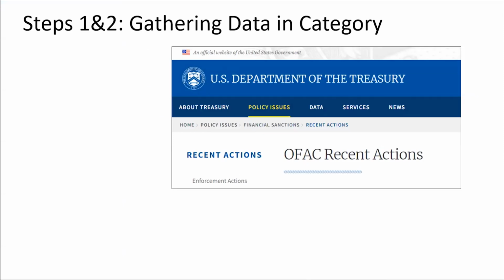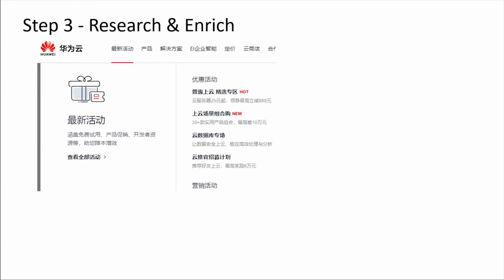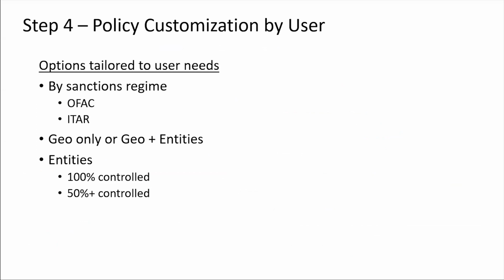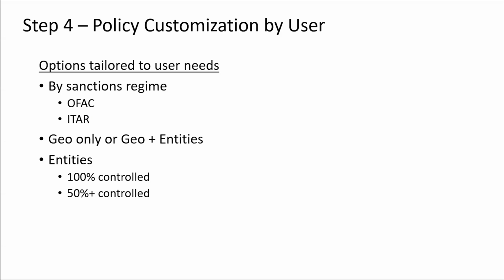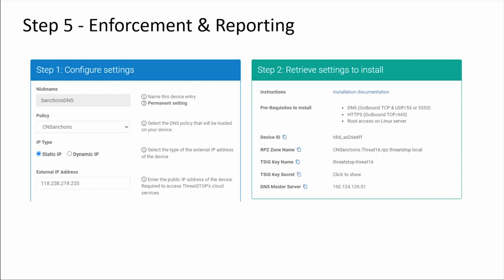Steps in Automating OFAC Compliance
OFAC regulations restrict businesses and individuals from conducting any financial transaction with entities on its sanctions list. OFAC compliance can be extremely difficult and time-consuming. Watch the video below as the team from ThreatSTOP explains the importance of automating OFAC compliance.

Timestamps
0:05 Intro
0:15 Steps to automate
1:53 Gathering data
2:33 Research & enrich
3:02 Policy customization by user
3:45 Enforcement & Reporting

Steps Involved with OFAC Compliance
OFAC compliance is neither an easy nor intuitive venture. The process requires a great deal of research that must be updated as often as possible. Automating OFAC compliance through a company like ThreatSTOP is the easiest way to ensure you will always have safe and legal transactions.

Collecting Threat Intelligence
Complying with OFAC starts with collecting threat intelligence. This intelligence comes from a variety of places. This can come from proprietary feeds from vendors, government-enabled feeds, event logs, and private research from universities or other private entities.

Checking for Errors
There may be errors in the collection of threat intelligence. Sometimes, a CTI system turns off your most important customers. You must enable a list of customers who will not be blocked. Reviewing your intelligence collection must be done from both a human and a machine point-of-view. While some of the filtering and blocking are automatic, it also requires human intervention.

Keeping Up With the Department of Treasury
The Department of Treasury offers weekly updates that need to be observed and implemented. Those managing the CTI must read through these documents to inform their threat intelligence database. The database must be regularly enriched with this information, which sometimes requires translation from different languages. ThreatSTOP does this automatically.

Customizing Policies
Businesses and individuals should customize their CTI policy. Each business may have different constraints based on its location.

Automated OFAC through solutions like ThreatSTOP provides organizations with numerous advantages. Automated compliance ensures your business will remain safe while freeing you up to focus on other parts of your business. Are you interested in learning more? Contact ThreatSTOP today.

Video Transcript

0:05 Intro
Well, let's take a look at the steps in automating because we've glossed over a lot of the details, and we're going to tell you the details.

0:15 Steps to automate
This slide shows a simplified version of what's all going on. You're collecting threat intelligence over on the left. That comes from a variety of different places; there's proprietary feeds from vendors such as Fiveby, Crowdstrike, there's government enabled feeds, so homeland security has a feed that you may be eligible for, there's the event logs feeding back from the end of this, private researchers, universities; there's a lot of that information, but that information is pretty raw.

What you really need to do, as shown in the next two steps, is you need to make sure that there's no errors in that information. You want to make sure that perhaps if it isn't turning off the 100 most important customers that you have, so you're enabling a white list so that there's no false positives that can hurt you here, and then you need to filter that information, both from a human point of view and a machine point of view. Some of it's automatic, some of it’s judgment calls, some of it requires human intervention. You customize the policy that you want

If you're operating out of the U.S., you have one set of constraints. If you're operating out of Australia, there's a different one, there's different rules that you have to follow. Last, there's distributing the results in a timely way to all the different network enforcement devices.

1:53 Gathering data
Gathering the data, the Department of the Treasury has weekly updates about OFAC restrictions. You can also go and look up, for example, if you were told to block Huawei. Well, there's their office in Santiago, Chile you have to worry about, not just Continental China. There's Fiveby’s threat intelligence, and there's documents that you actually have to go read in order to inform your threat intelligence database. So all of this information is pretty complicated...

3:45 Enforcement & Reporting
Lastly, you take a look at where you want the threat intelligence distributed and take a look at the results. Again, all of this is done in your near real-time way.